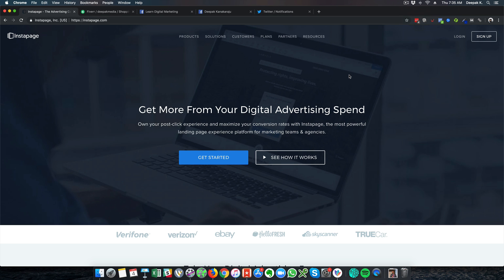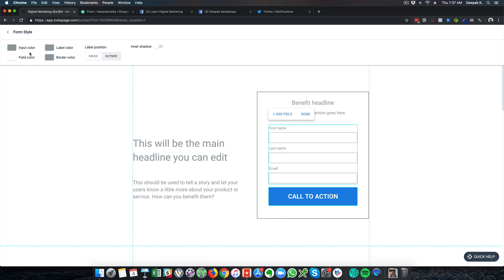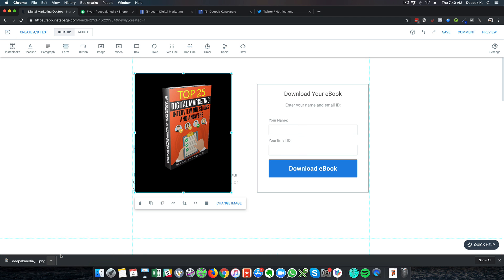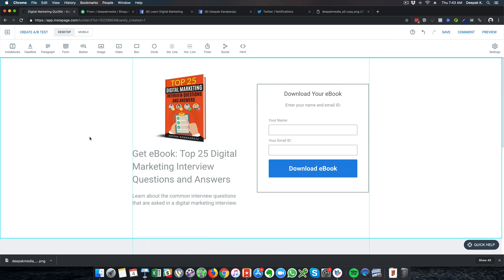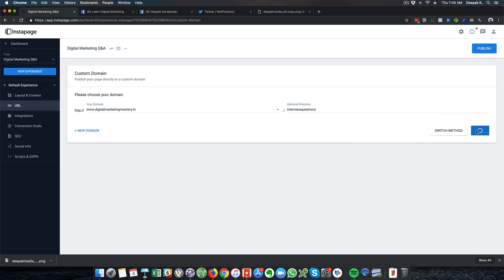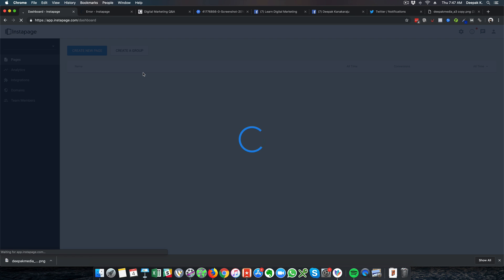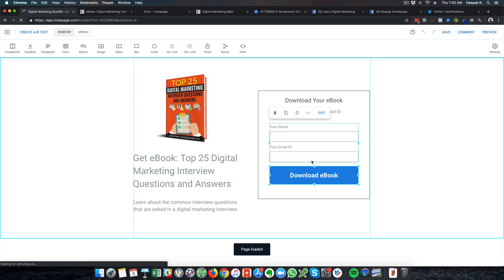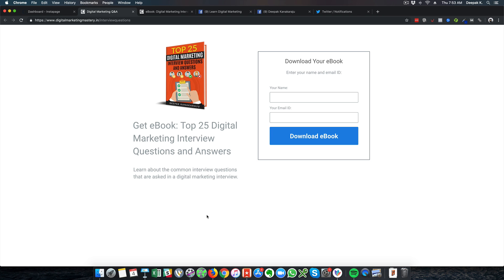How to Create High Converting Landing Pages Using Instapage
In this video, you will learn how to create high converting landing pages using Instapage.